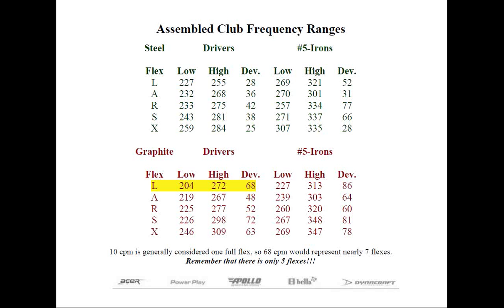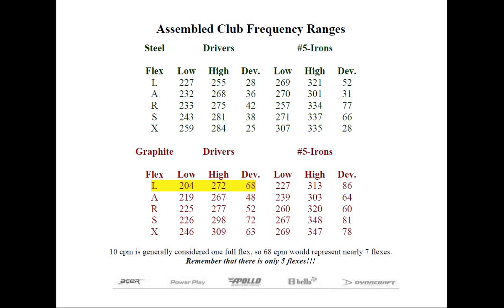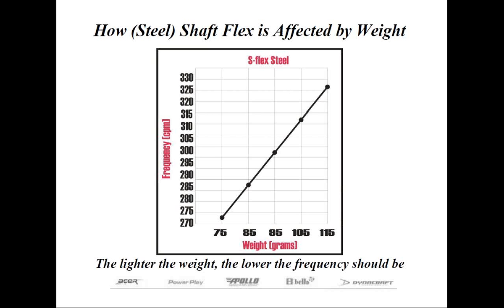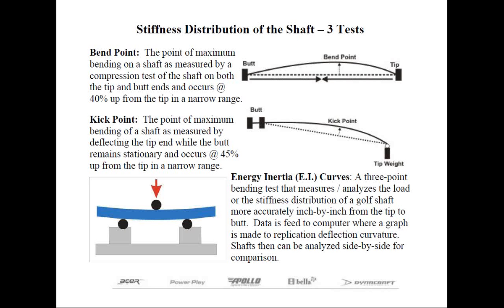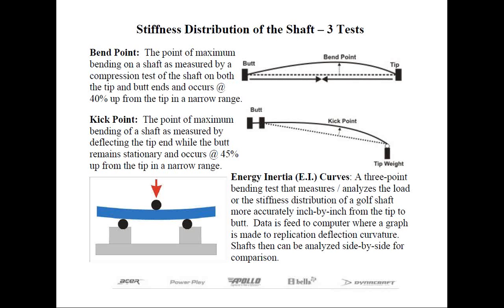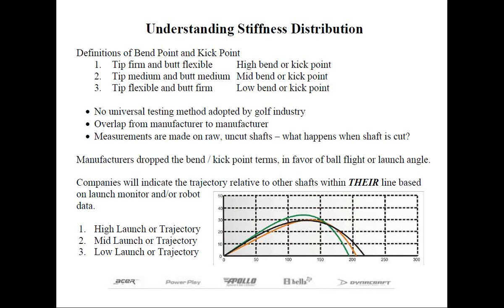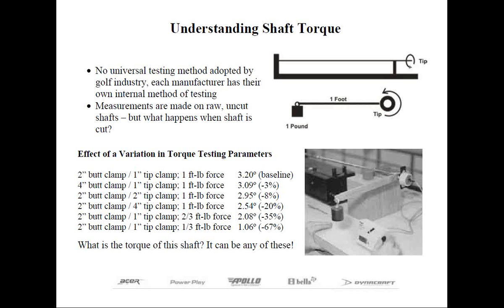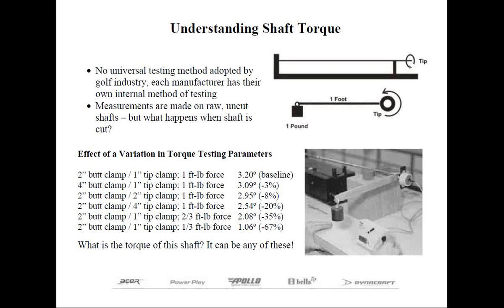2010 Dynamic Shaft Fitting Index 3 of 7